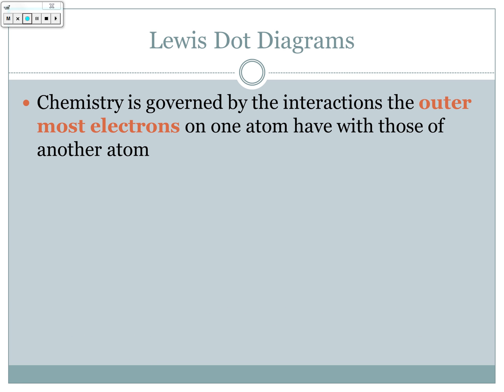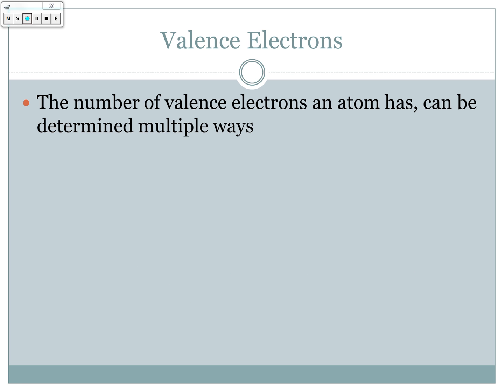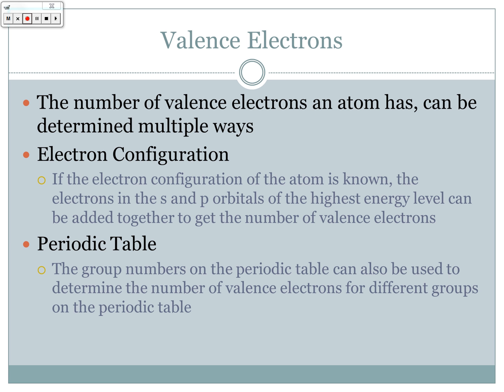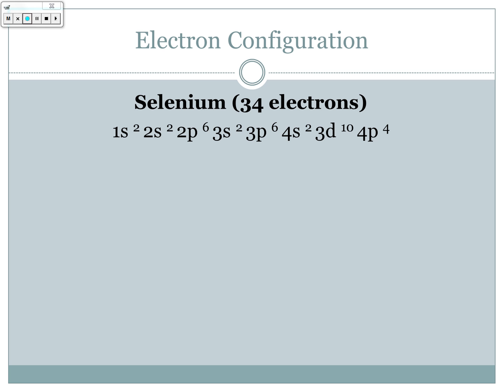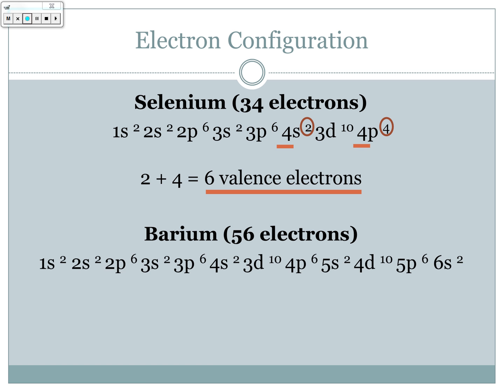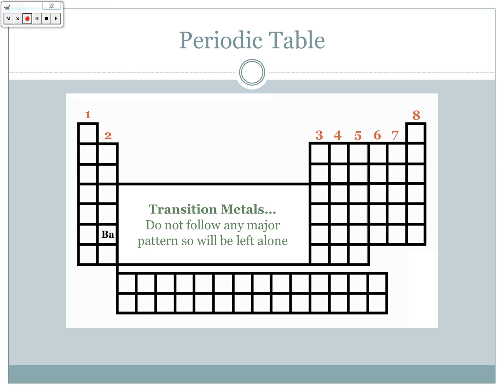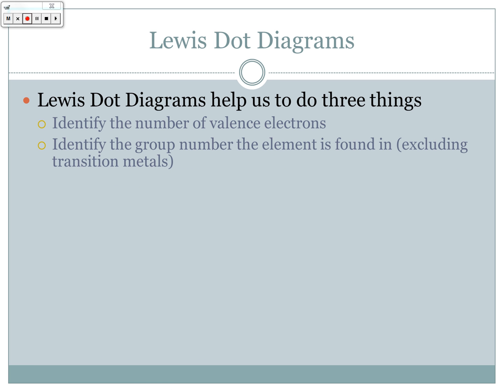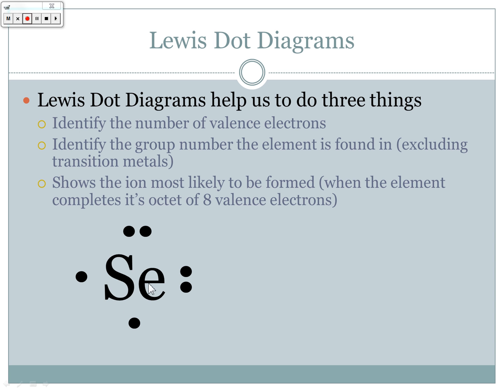Lewis Dot Diagrams